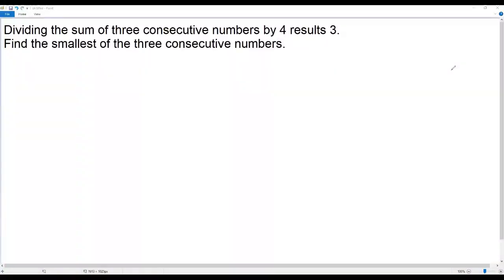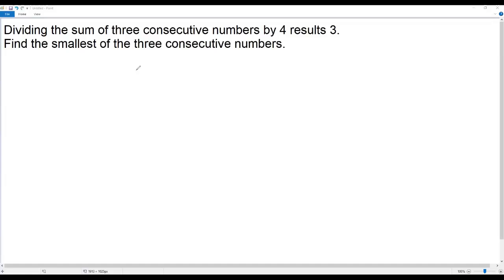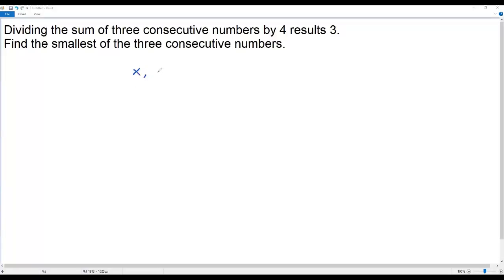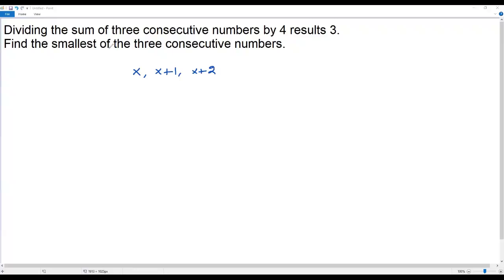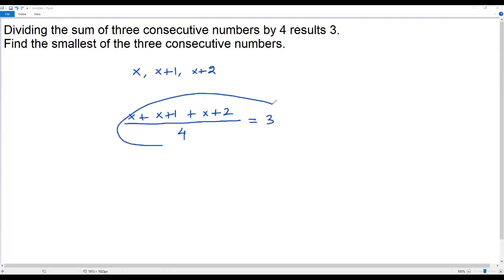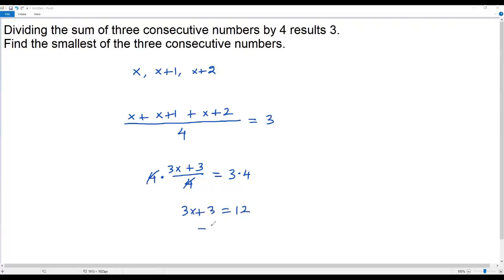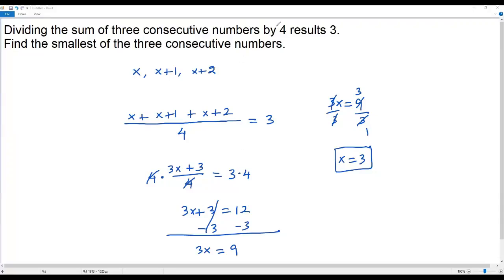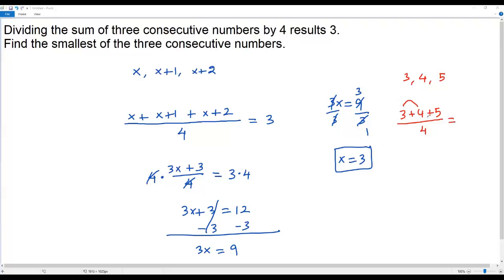Simple Equation (Word Problem)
Dividing the sum of three consecutive numbers by 4 results 3. Find the smallest of the three consecutive numbers.